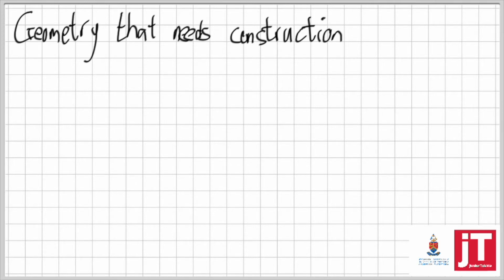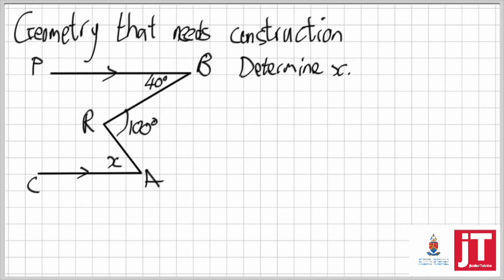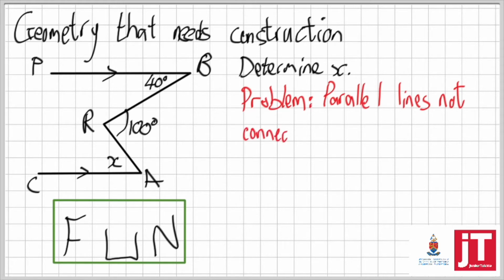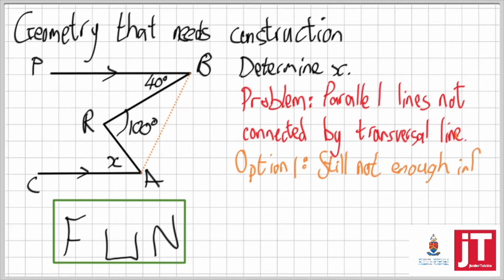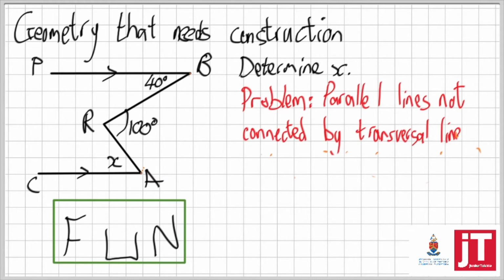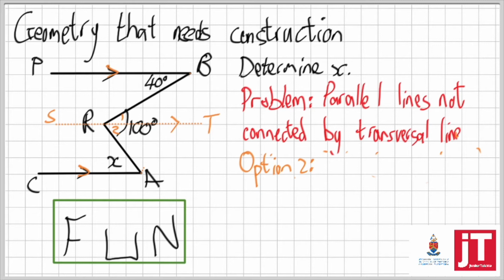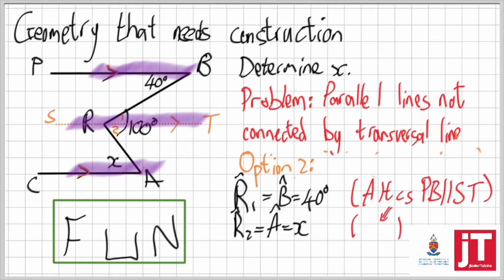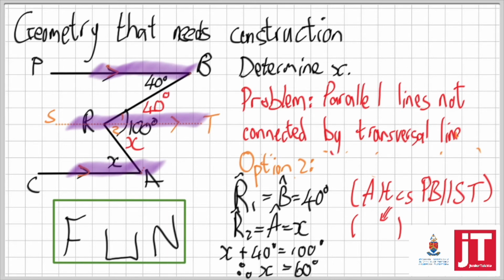Gr 8 - Mathematics - Geometry - Questions Needing Construction